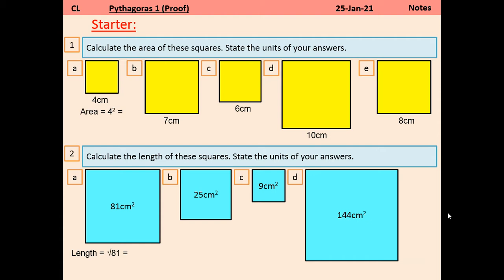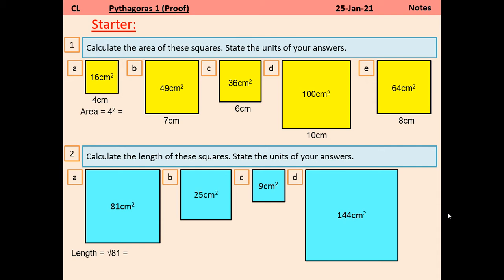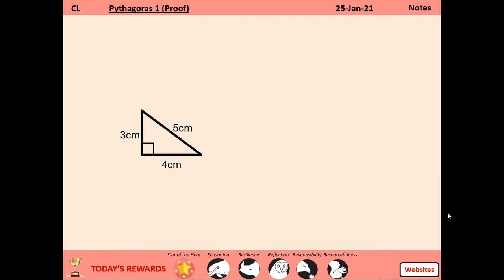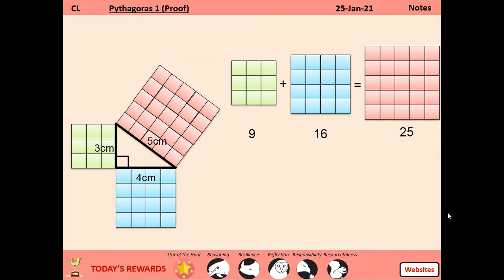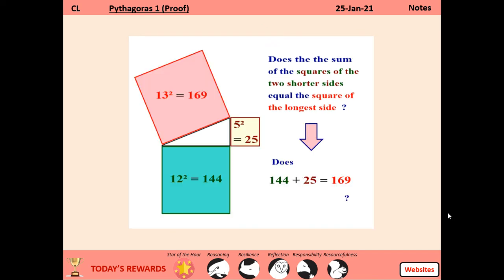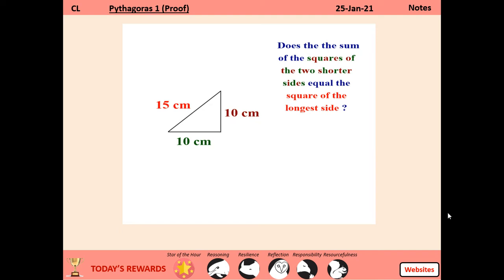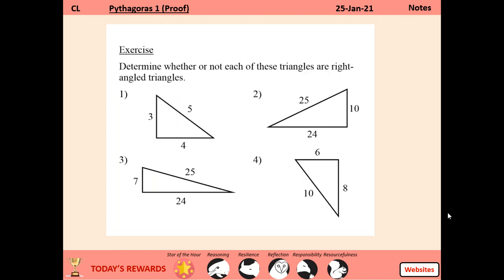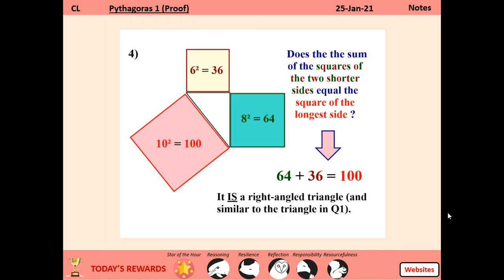Pythagoras 1 Proof